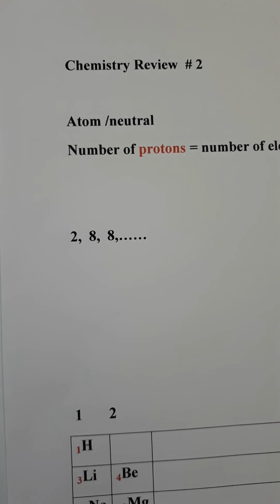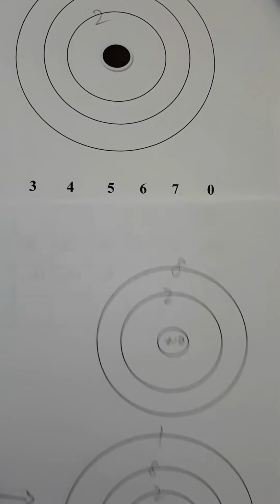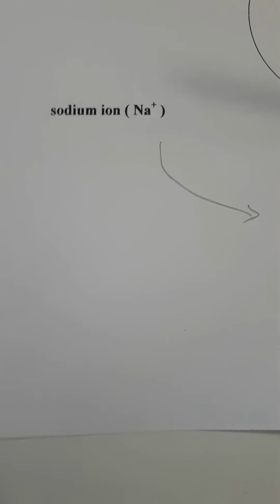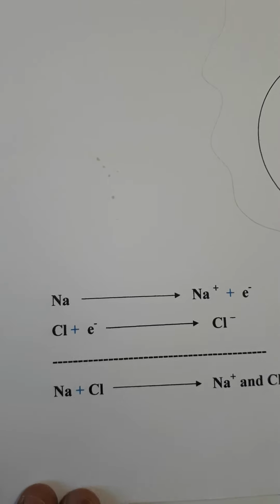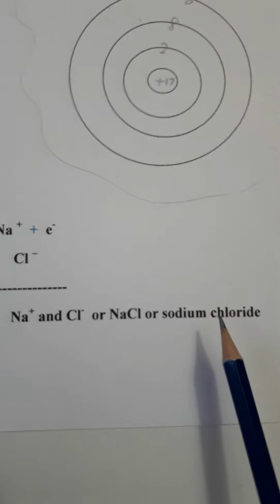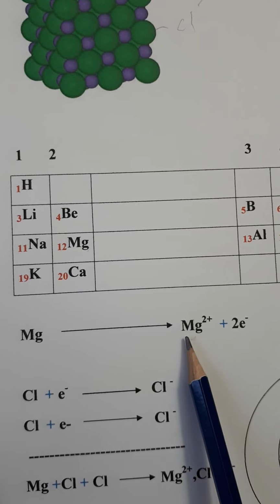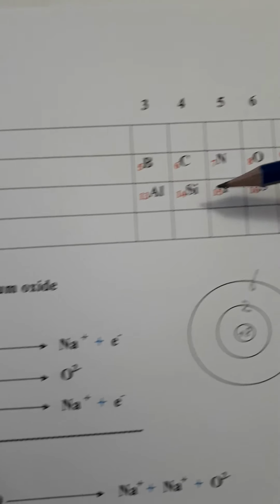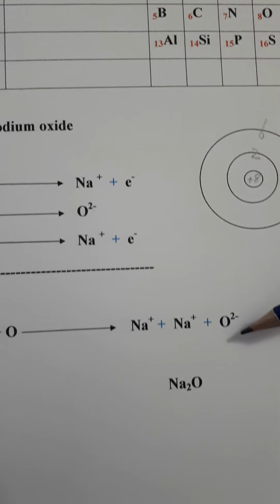Chemistry Review #2, Ionic compounds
This is about ions, ionic compounds, sodium chloride (table salt), magnesium chloride, and sodium oxide.

correction: there are 12 protons in the nucleus of magnesium., (not 12 electrons in the nucleus, of course).